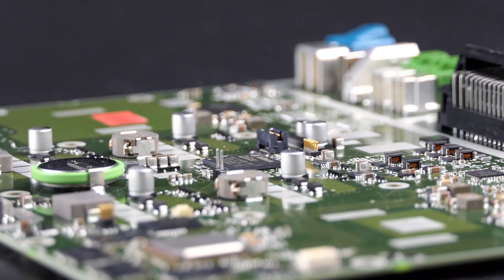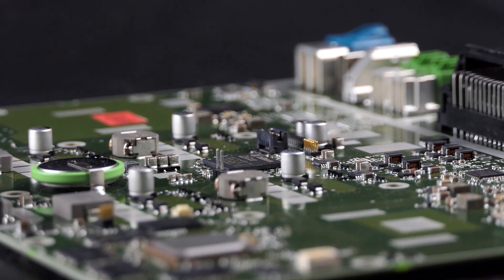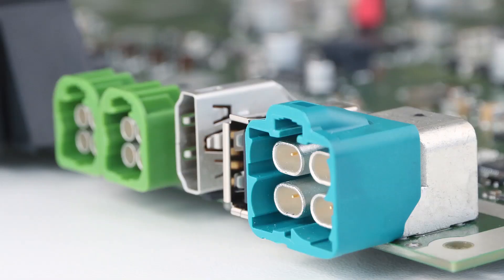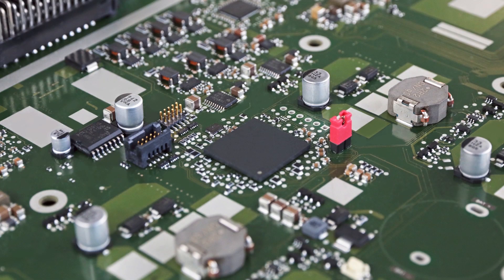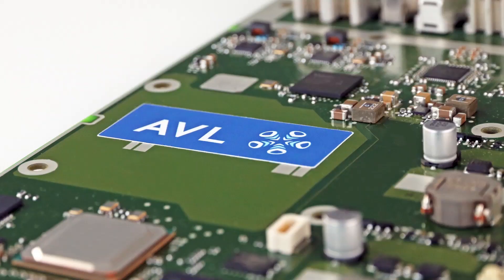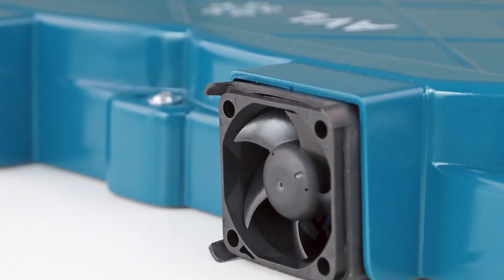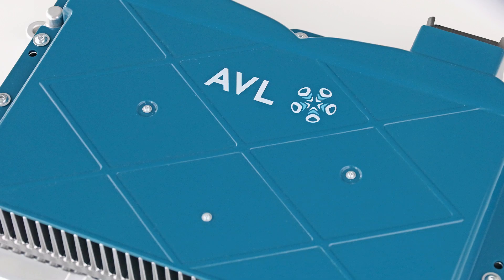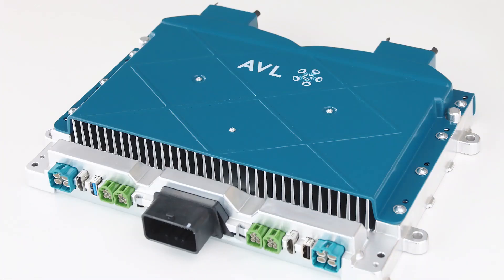AVL | Software and Functions | Introducing the AVL ADAS ECU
Today AVL Software and Functions released their most current innovation: the ADAS ECU.
It is an open development platform, which is customizable for prototype and series while being safe and secure.

AVL can offer transparency regarding the hardware and software, enabling our customers to integrate it in their development environment.
All basic automotive standards like ISO26262, adaptive AUTOSAR, ASIL D were considered in the development and automotive components enable SOP.

This innovation enables the processing of ADAS/AD functions and is another step towards an autonomous future.